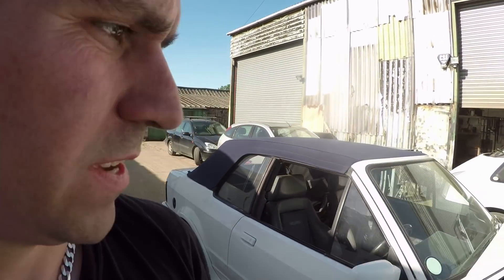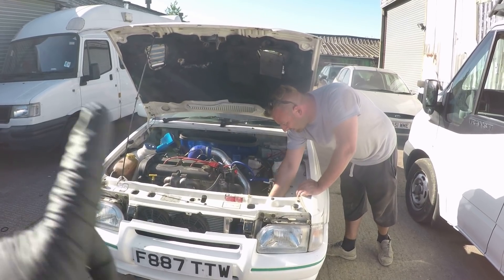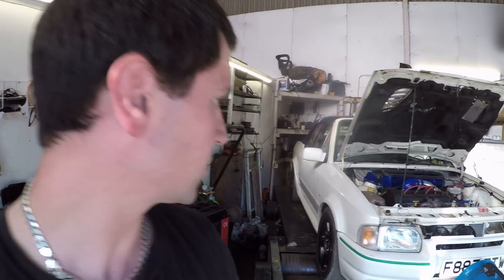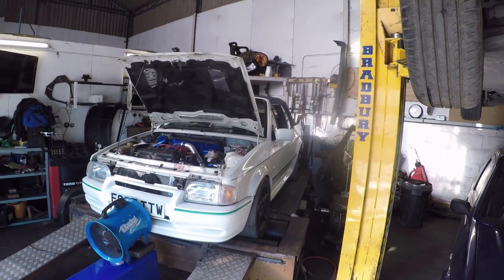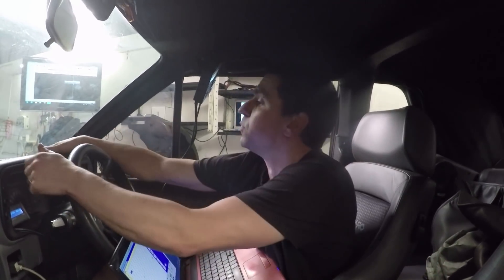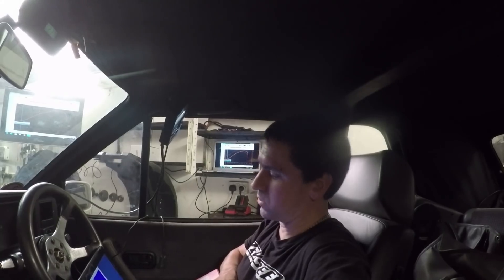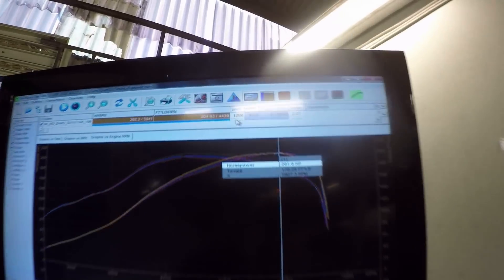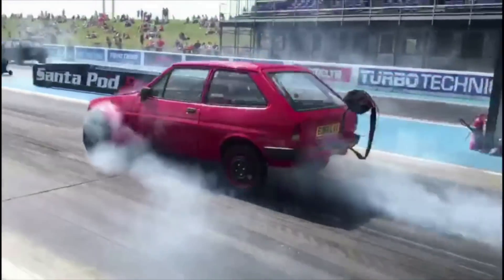Budget ZETEC TURBO hits the dyno!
so yea this video was going to happen lol got the escort cab on the dyno budget zetec turbo. st170 bottom end. blacktop head. and a decomp plate. got it dialled in for now. gonna get the car out on the road drive it around and see how it goes then sort some real boost control :) let me know what you think cheers guys